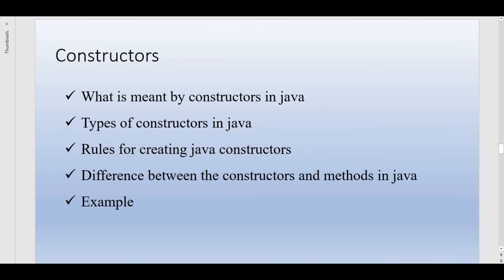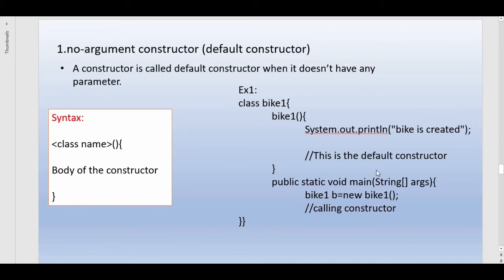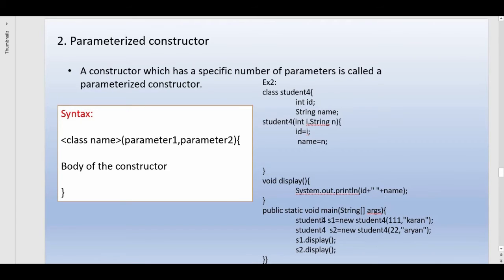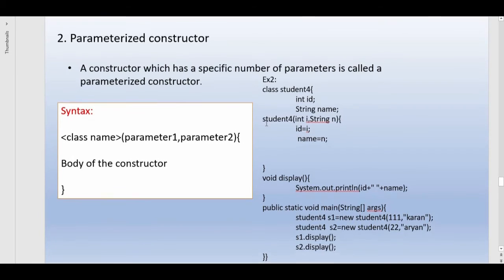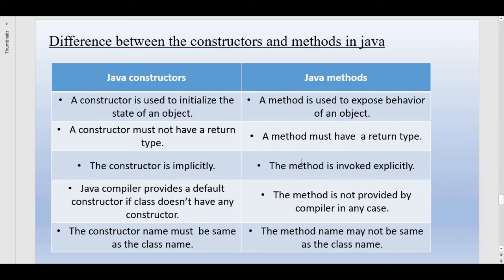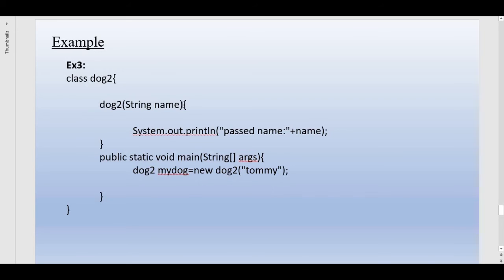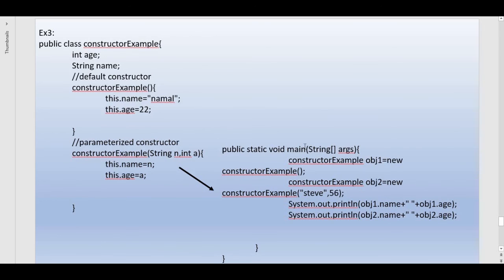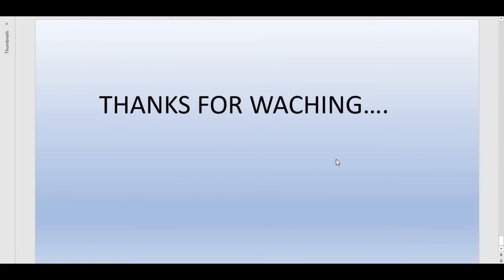Methods and constructors in Java (part 2)